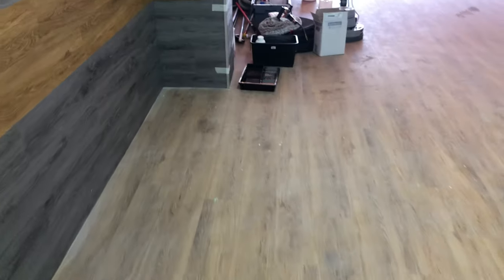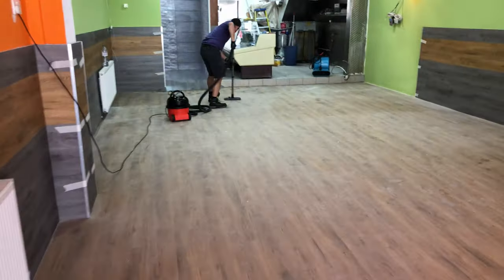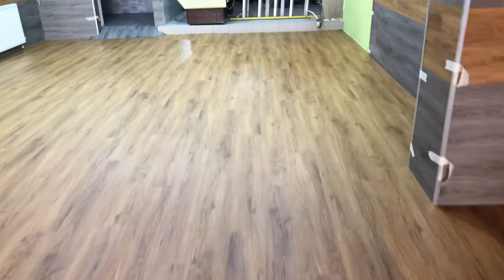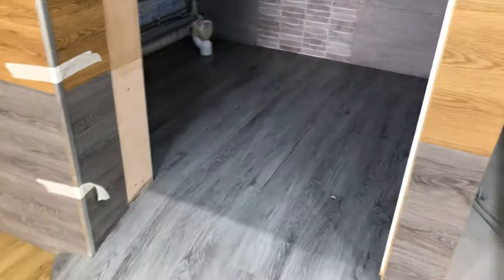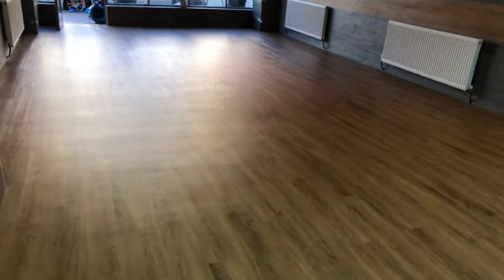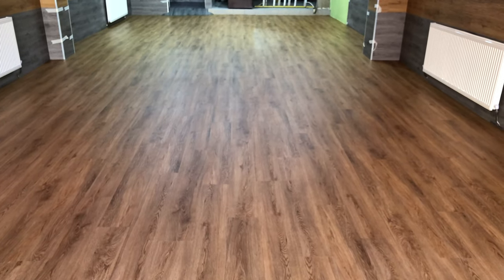Commercial vinyl tile - Cleaning - Sealing - Farnborough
Here are 5 good reasons why you should consider booking ProSteamUK

1) We have a specific cleaning system designed for your carpets, upholstery and flooring
2) Detergent free, Eco-safe cleaning that disinfects
3) Carpets dry in less than 30 minutes (using our Texatherm system)
4) NO VAT
5) The owner of the business will carry out the work

for service and booking information